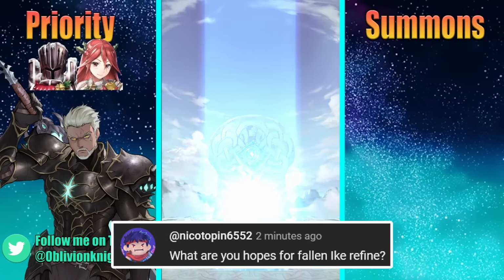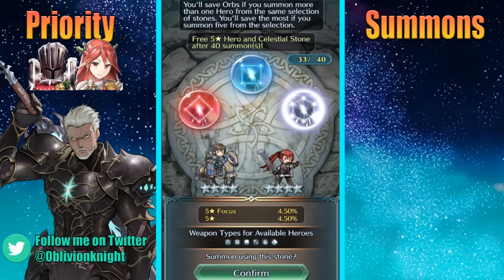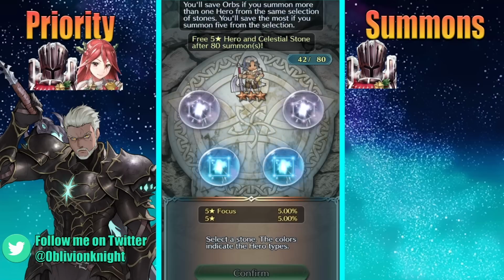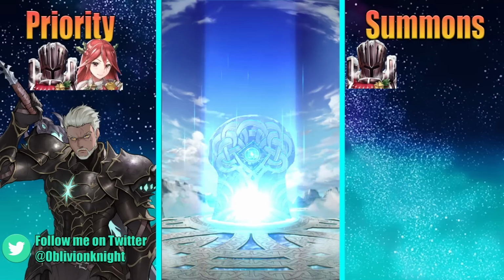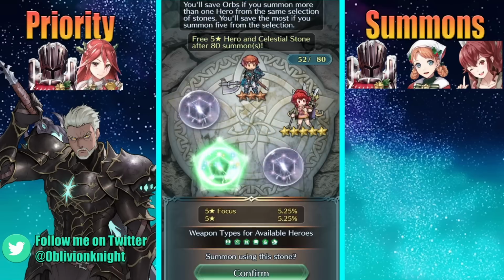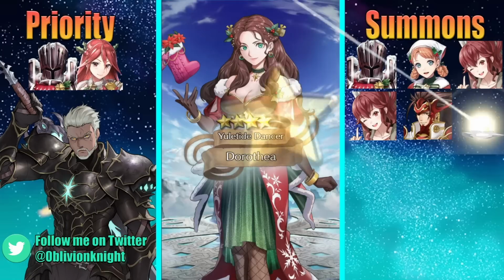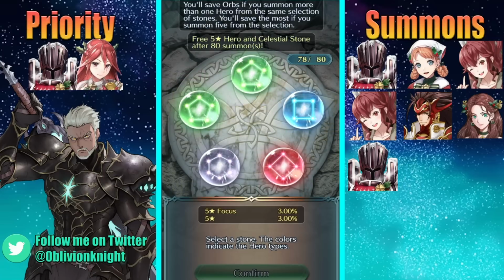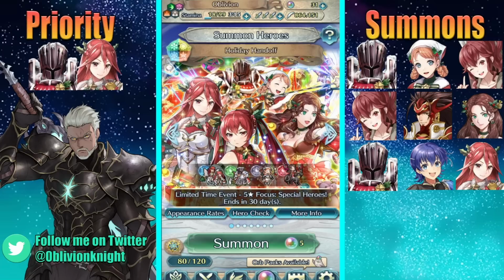STOLEN LUCK! Black Knight, Cordelia, Dorothea, & Annette: Holiday Handoff Summoning Session [FEH]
Christmas is tired of me being a grinch and has come to attack me personally, but I'm not going down without a fight!
00:00 Intro
00:30 Black Knight Discussion
03:45 Harmonic Cordelia Discussion
07:14 Dorothea Discussion
09:00 Fallen Ike Refine ideas
11:10 Legendary Chrom Remix ideas
14:28 Favorite Legendary Group
16:15 Video Game areas I hate
17:50 The bombing begins (I jinxed myself)
18:36 Thoughts on current Pokemon games
19:13 Warning Graphic language (Malding)
22:27 Main weapon in Monster Hunter
25:13 Berserk
28:05 Next Meta destroying hero